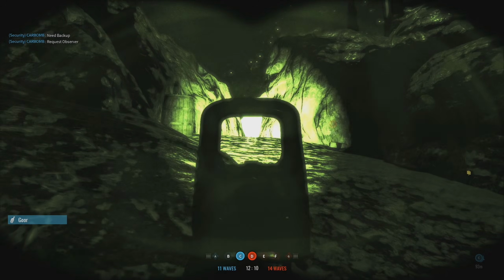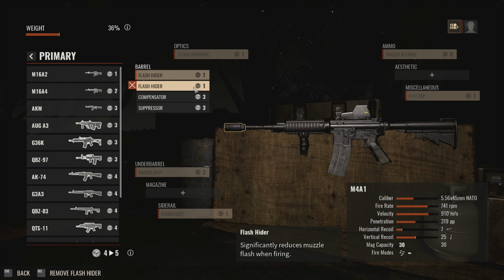"Get Good" Ultimate Tips & Tricks Guide Night Maps Addition - Insurgency Sandstorm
This video was straight to the point, no time wasted just tips an tricks! This is the ins and outs of useful hints to set up your loadout with!

Special Thanks to: iTomBass, Alfonso Rodgers,  vSelfcertify, MR. T, Theo Braithwaite, Zach Munko, Emmawisdomo, _dresden_,  A Modest Pile Of Garbage, UNKNOWN, Inyoung Song, JV 0923, BluBird Actual and Hobes 97!

0:00 NVG or Flashlight?
0:55 Tactical Flashlight
1:47 Laser Sight & IR Laser
3:06 Equipment
4:38 Sound is Key
4:56 2 Important Attachments
5:46 IR Flashlight
6:13 NVG Scopes
6:57 Which NVGs to use?
8:10 Smokes and Gas